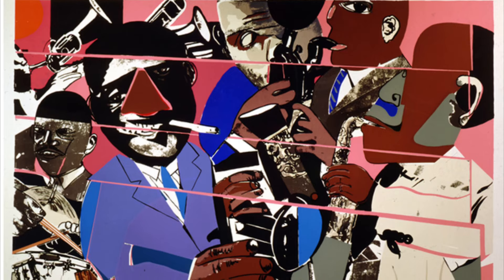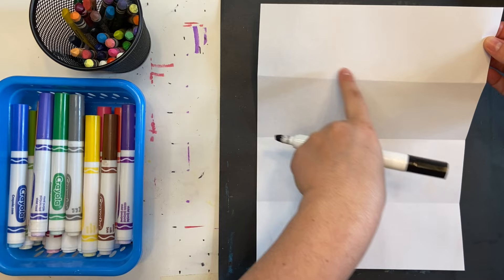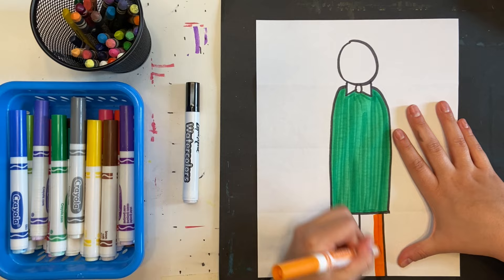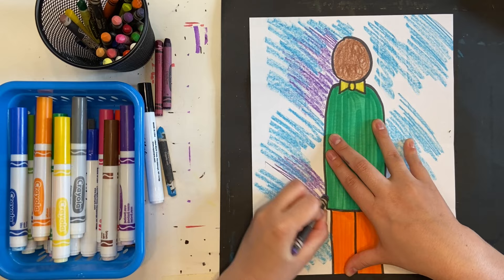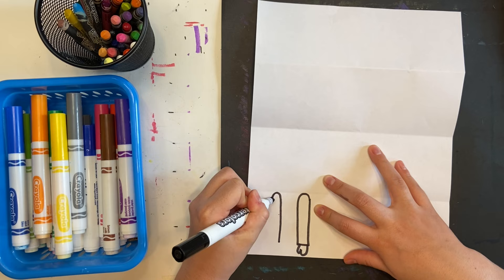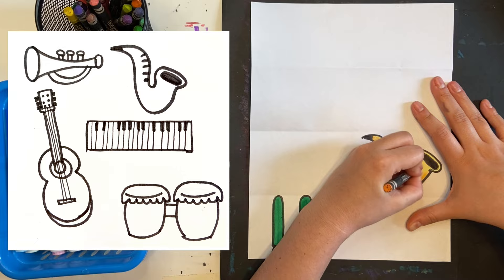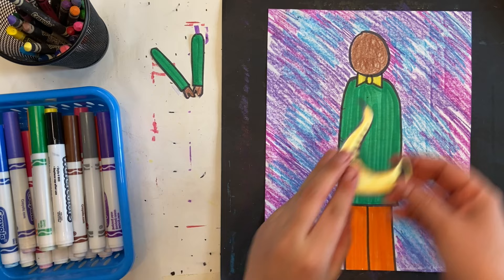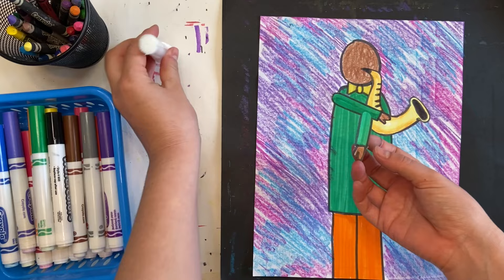Romare Bearden Jazzy Musician